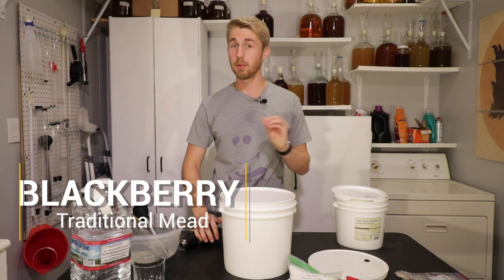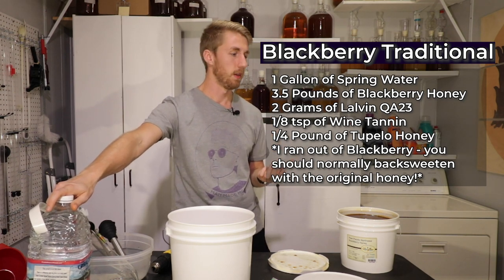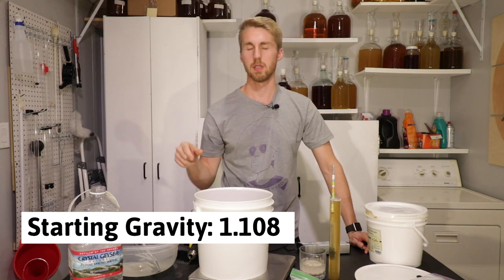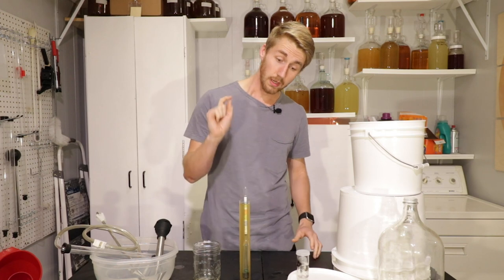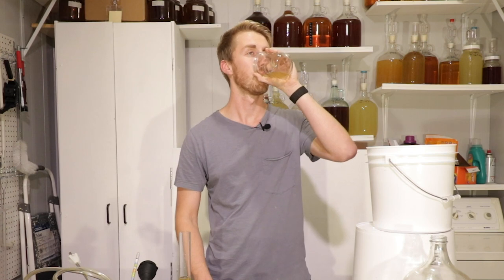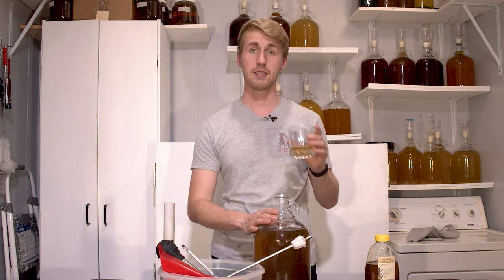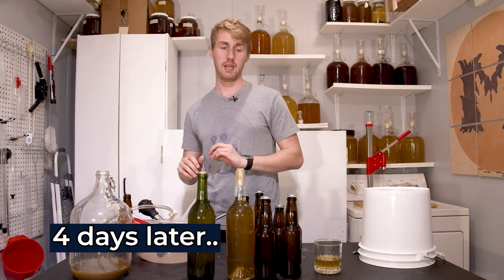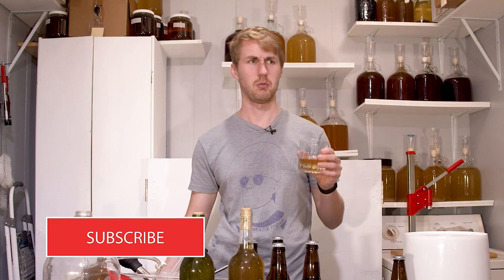Making a Blackberry Traditional Mead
Today we're making a blackberry traditional mead! This is a mead that features honey, water and yeast only! In this case, we are using blackberry honey. We should get some of that blackberry flavor from this mead and I'm excited to share it with you all. I hope you enjoy this video!

Blackberry Traditional Mead Recipe:

1 Gallon of Spring Water
3.5 Pounds of Blackberry Honey
2 Grams of Lalvin QA23
1/8 tsp of Wine Tannin
1/4 Pound of Tupelo Honey (I ran out of the blackberry honey)